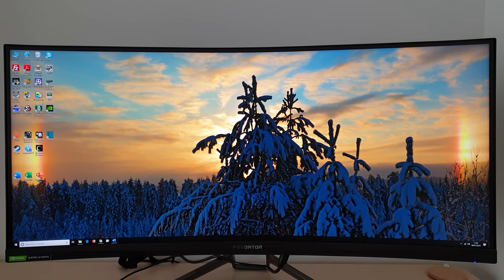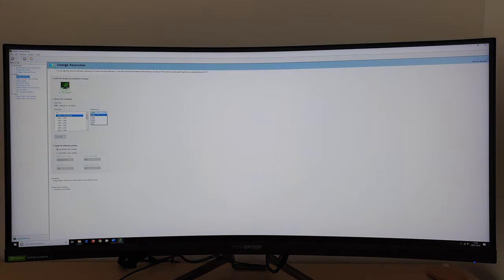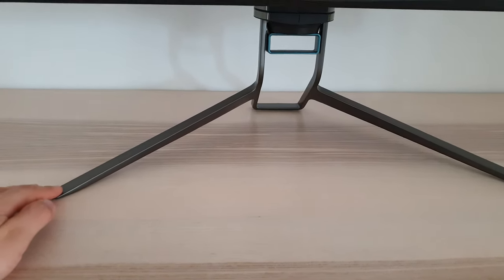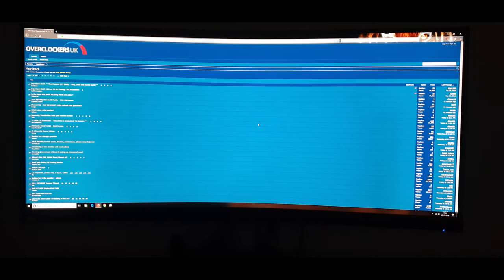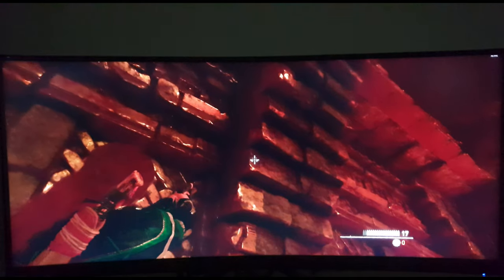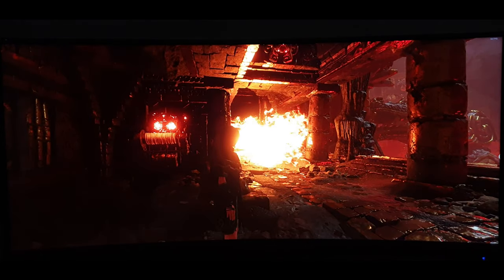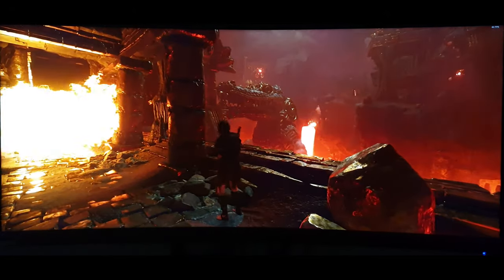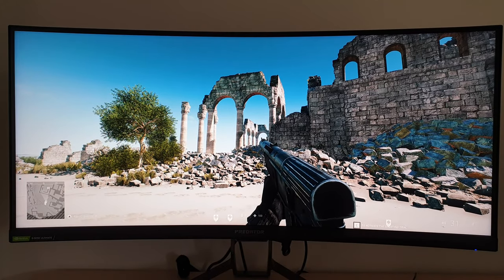Acer X35 Review - Glorious UltraWide HDR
A review of the Acer X35. Refer to the written piece for further analysis and information on supporting our work.

Features & Aesthetics= 12:55
Contrast= 20:11
Colour reproduction= 33:20
HDR (High Dynamic Range)= 39:43
Responsiveness= 57:49